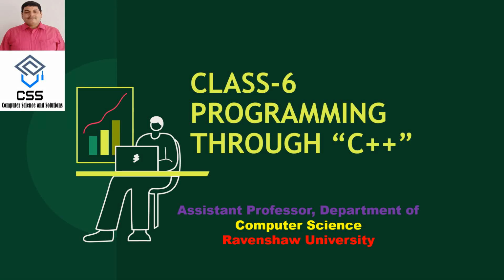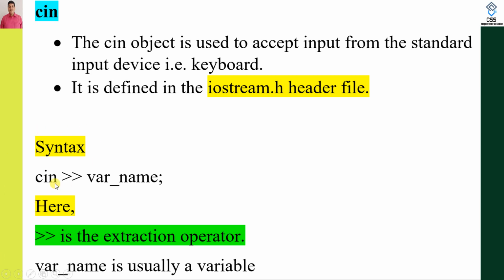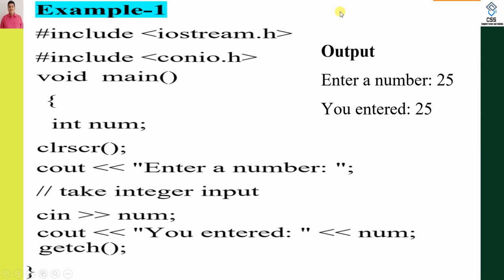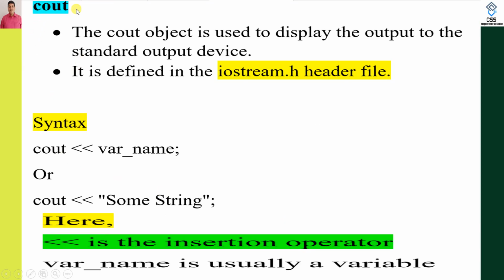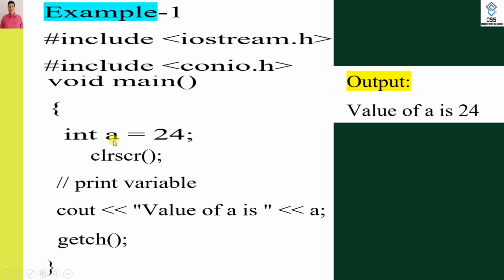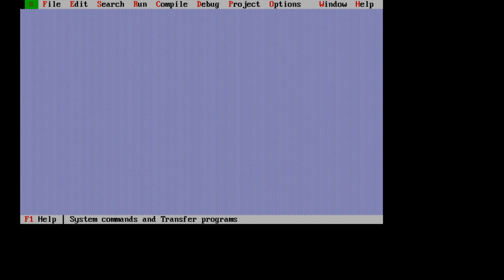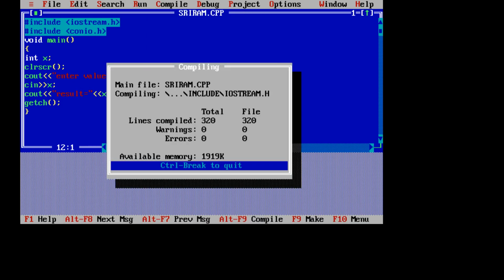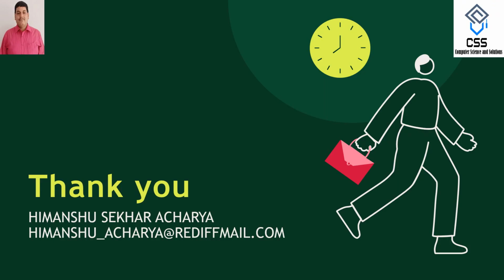cin and cout || Programming in C++ || Computer Science and Solutions